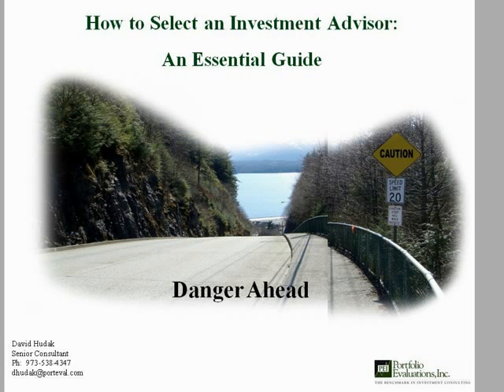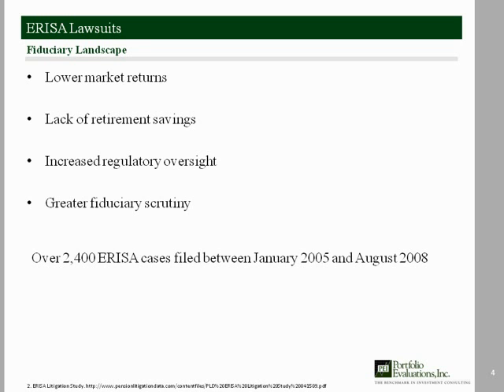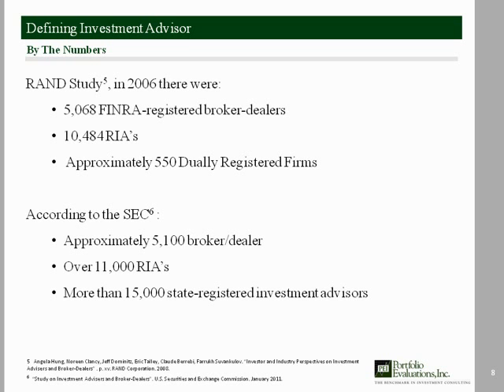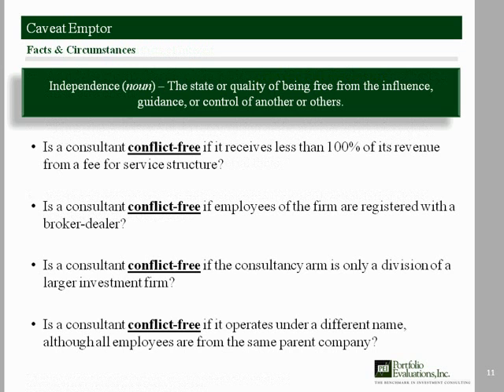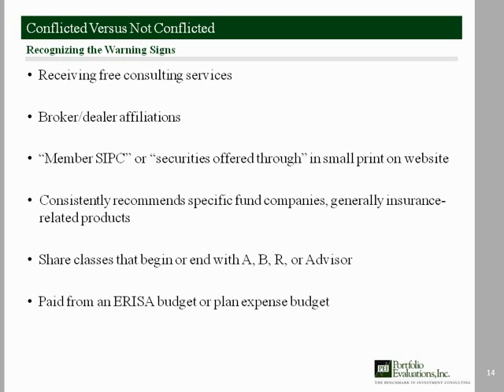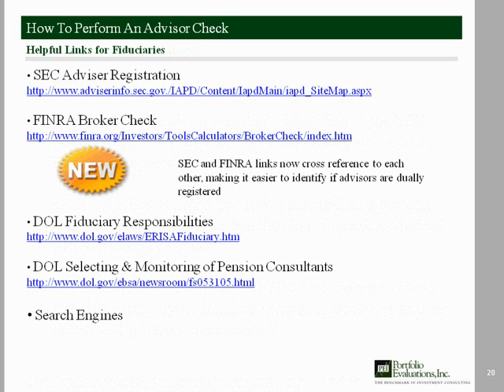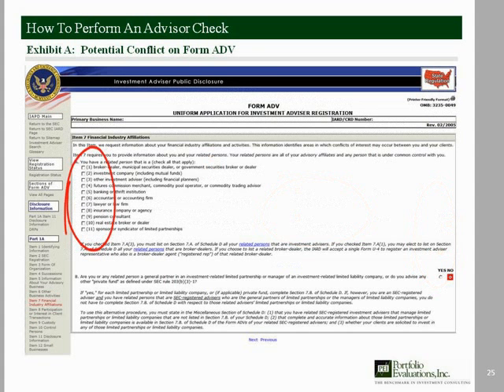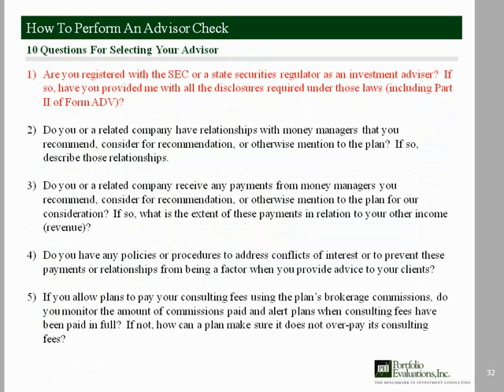How to Select an Investment Advisor: The Essential Guide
There are thousands of investment advisors out there.  How do you know who is right  to oversee your plan?

This webinar will show you how to select an advisor as a part of a clear and prudent process.  You will learn how to spot potential conflicts of interest your investment advisor may have when advising your plan.

As a plan fiduciary, you should know how to look under the hood and see how your investment consultant ticks.  It is one way you can fulfill your obligations as a plan fiduciary.

Join us for a discussion of best practices and learn about:

    * The questions to ask to determine if an investment consultant has any potential conflicts of interests
    * Ways to identify these potential conflicts
    * Learn how a conflict of interest can dramatically impact the success of your plan objectives

About: Portfolio Evaluations, Inc. is a privately-owned consulting firm focused on providing institutional investment and retirement plan consulting services.